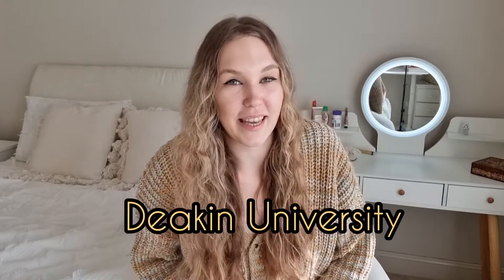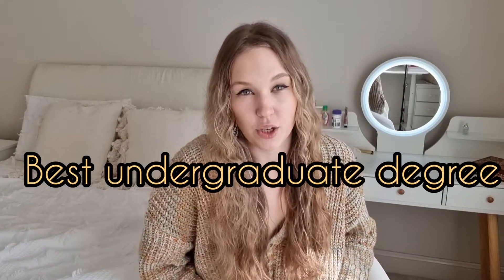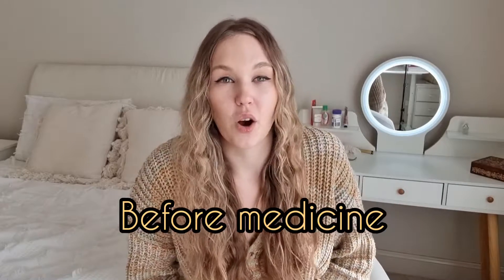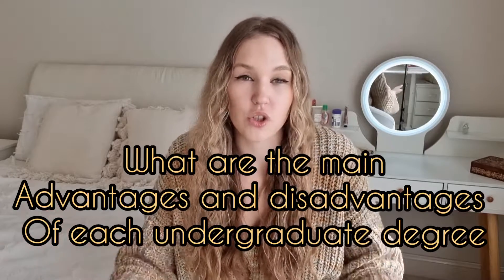The best undergraduate degree before medical school|Bachelor before MD| Nursing/Biomedicine/ Science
Hello, everybody! It's been 3 months since I have uploaded a video, and it's good to be back.

In this video I will answer one of the most common questions that I get asked and give you my perspective on it: Which is the best undergraduate degree to do before pursuing the Master degree (MD) of Medicine? I will be specifically looking at Bachelor of Biomedicine, Bachelor of Science and Nursing degree discussing their advantages and disadvantages.

Keep in mind that these are just my thoughts and please make sure you make your own decisions.

I hope you have fun watching it and find it useful!

Time stamps:
0:42 Disclaimer
2:20 Bachelor of Biomedicine
7:25 Bachelor of Science
9:15 Nursing